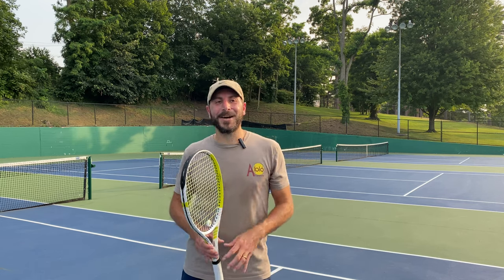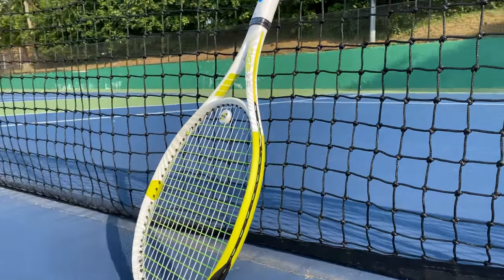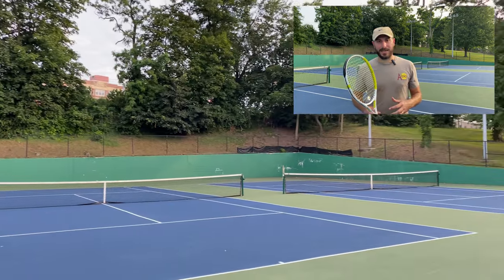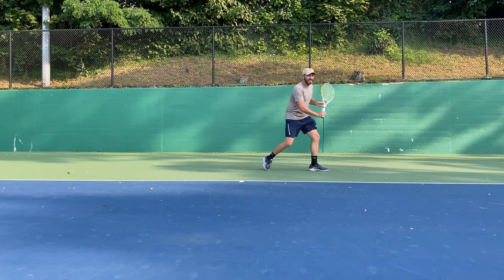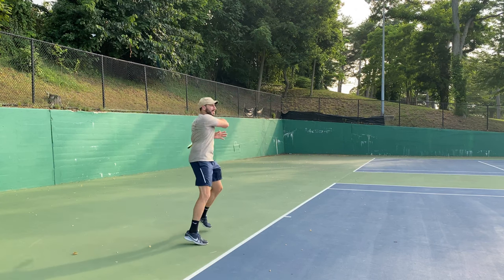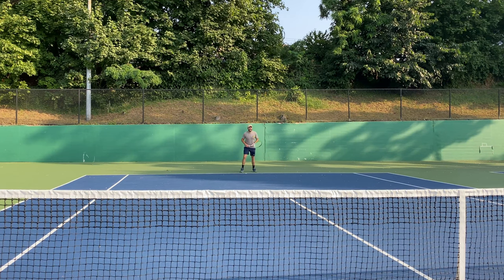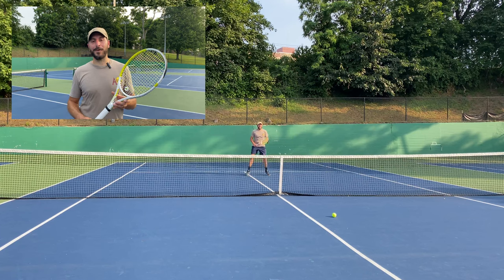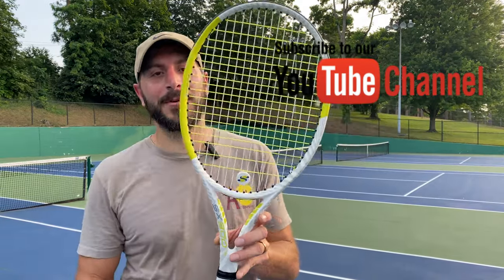Dunlop SX 300LS Limited Edition Tennis Racket Review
Dunlop SX 300LS LE tennis racquet review by Solow Sports.

This limited edition lighter version of the SX 300 provides very good maneuverability and easy handling. Perfect for advanced players and performance players who are looking for a racket with a lighter weight to achieve fast hits with a high spin level.

Headsize: 100 sq. in.
Length: 27 in.
Weight (strung): 10.6 oz.
Stiffness: 67
Balance: 13.1 (3 Points Head Light)
Cross Section: 23/26/23mm
Swingweight: 314
String Pattern: 16x19
Grip: Dunlop Synthetic